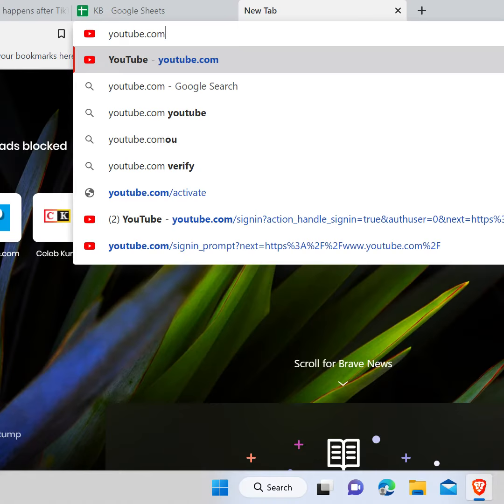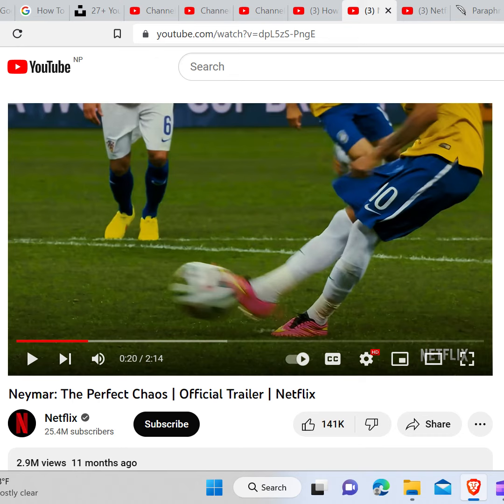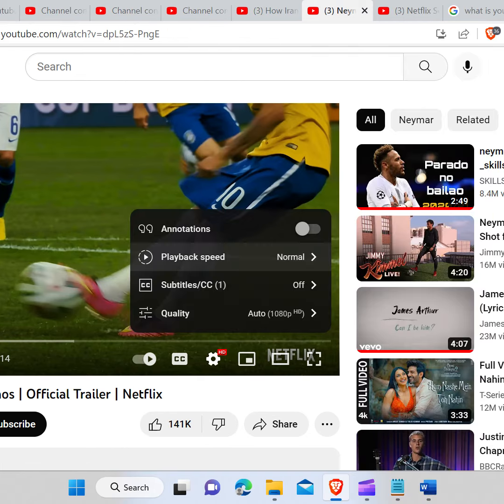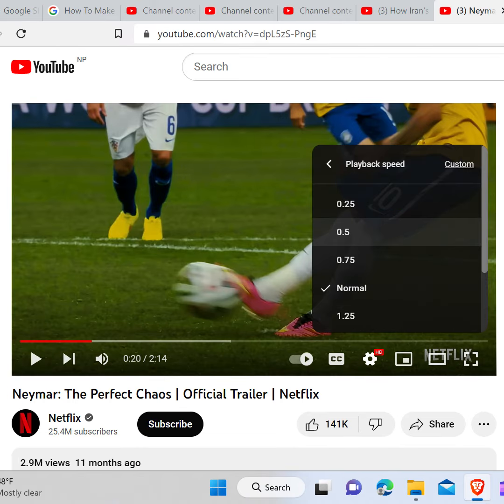How To Slow Down a YouTube Videos 2023?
In this tutorial, we will show you the simplest and most effective way to slow down a YouTube video. Whether you need to slow down a video for studying purposes or simply for a creative project, this video will help you achieve it.